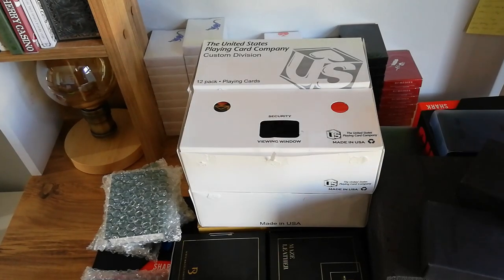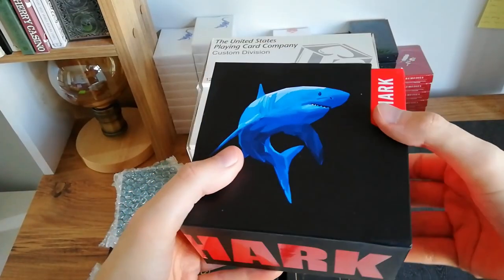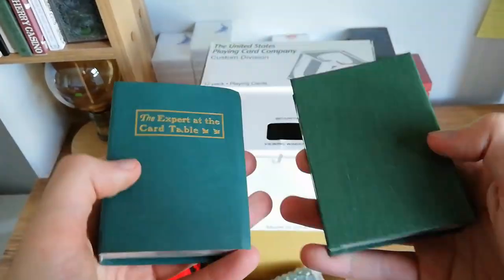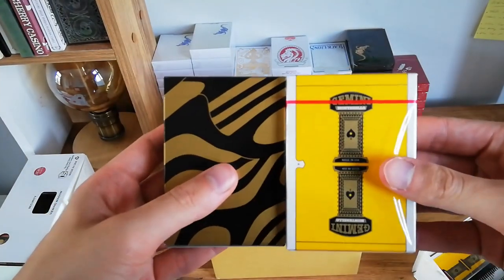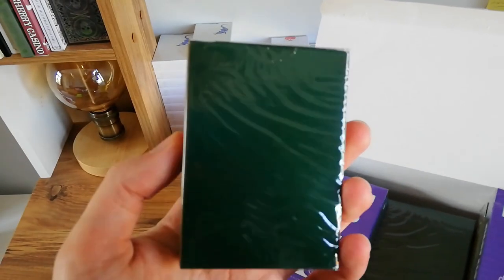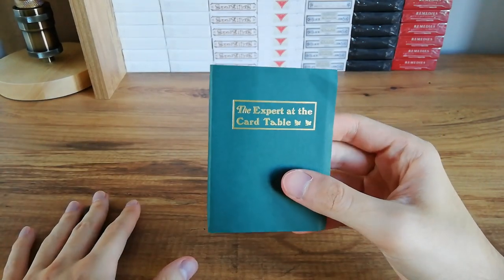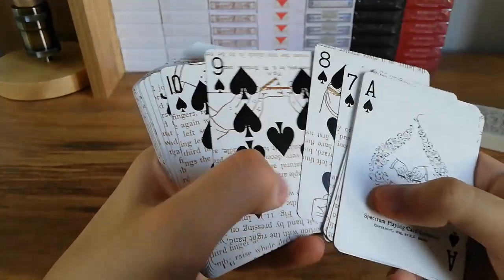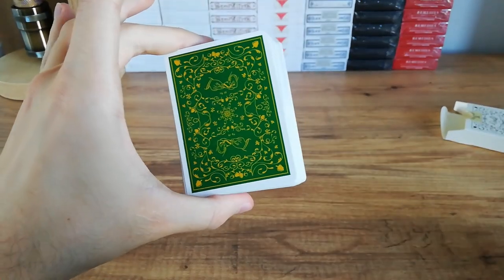HUGE Playing Card UNBOXING + Erdnase Deck Review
Today we are back with another unboxing! Check out the latest decks to arrive at The Card Inn including Soundboards, Philtre v3, Gemini Casino Yellow, Leather Card Clips, Slowhands, Erdnase decks & more!

Stick around until the end to see us review the Fig.25 Erdnase Playing Cards!

 WHAT IS THE CARD INN?

The Card Inn sells Playing Cards to Magicians, Collectors, & Cardists, housed inside our own unique TCI Unboxing Experience.

TCI demonstrates its care for the community by providing each customer, and every single order, with a memorable Unboxing Experience everytime someone makes a purchase from The Card Inn.

The Card Inn is also the most social Playing Card Brand in the UK, with constant Instgram Lives, instagram posts, YouTube content and community events such as Playing Card Giveaways.

Hope to connect with you soon!

James Kiernan, Founder of The Card Inn